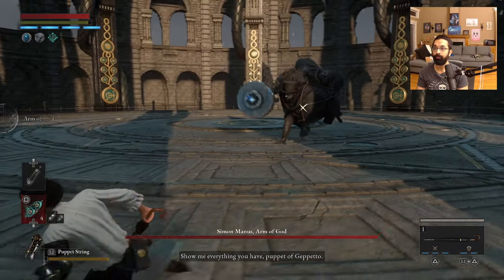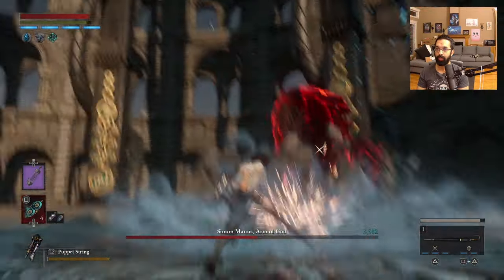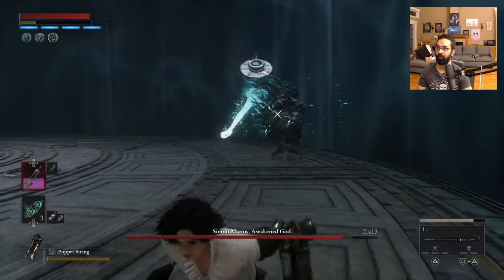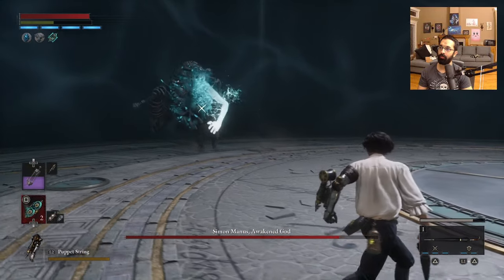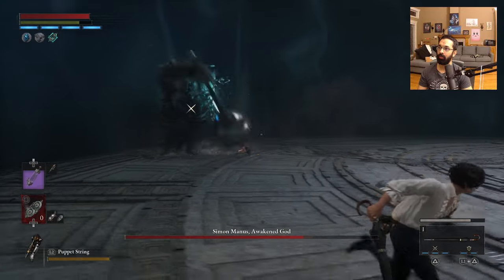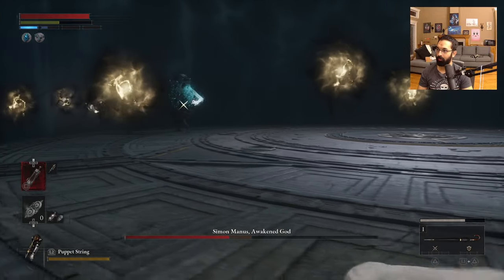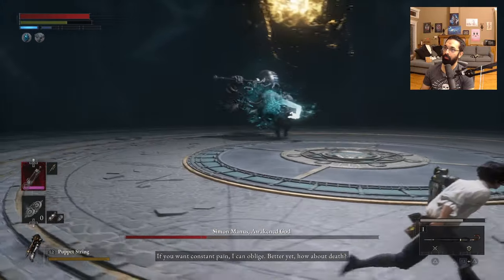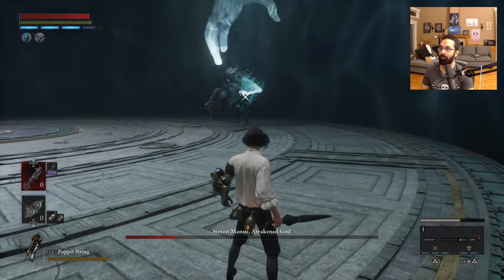Simon Manus, Awakened God No Hit/Damage Guide - Lies of P - Melee Only - No Throwables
Hey everyone, this is my No hit and No Damage guide for the Simon Manus, Awakened God Boss in Lies of P. I use these strategies for my current No Hit Run that I am attempting for Lies of P. I try to explain my thought process and strategy during the No damage attempt, so I hope you enjoy. Lies of P is a game that came out in 2023 from a Korean studio. Lies of P is not a Fromsoft title although it borrows many game elements from Dark Souls, Sekiro, and Bloodborne.